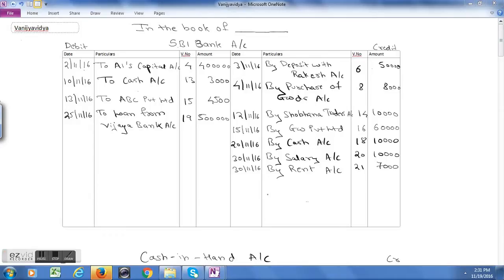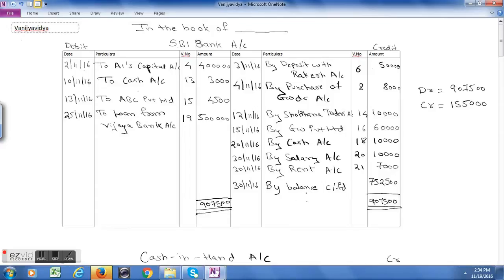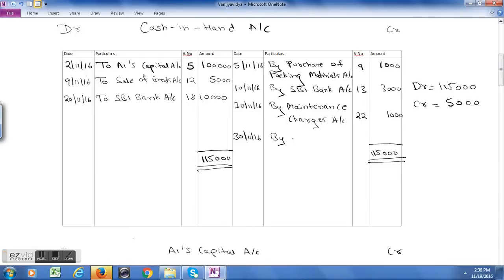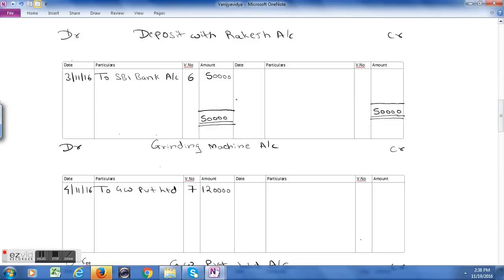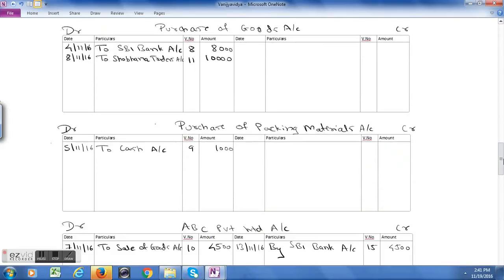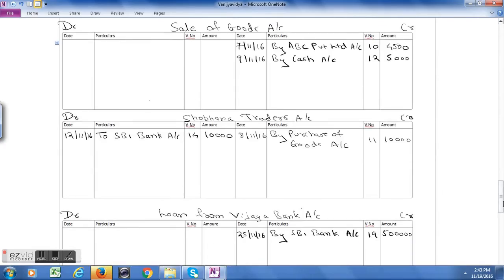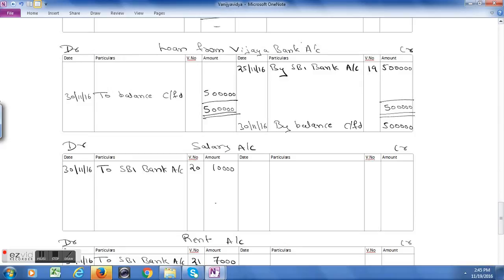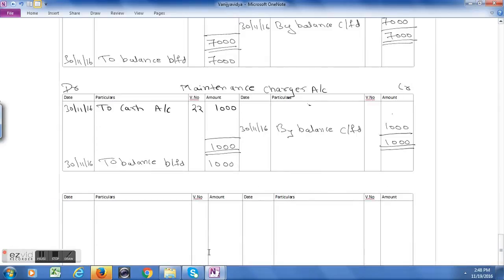How to Post Journal Entry in Ledger accounts - Part 2 -Ledger Account Balancing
This video explains How to balance a ledger account i.e How to close tha ledger account and derive closing balance.